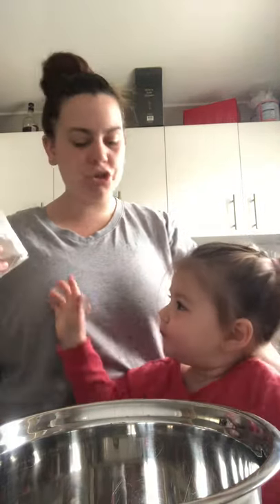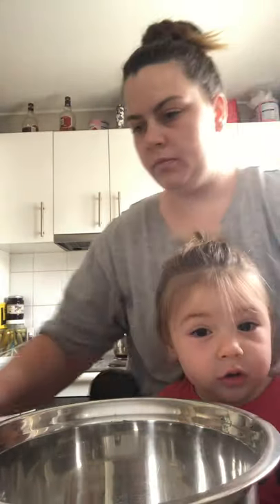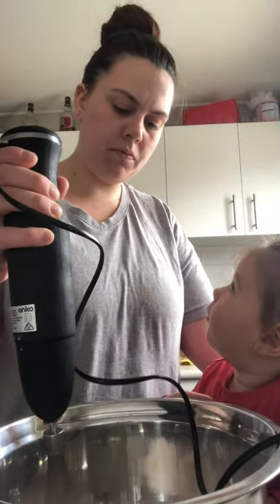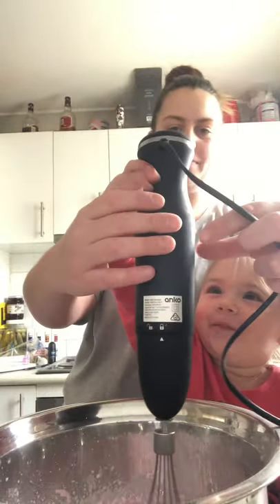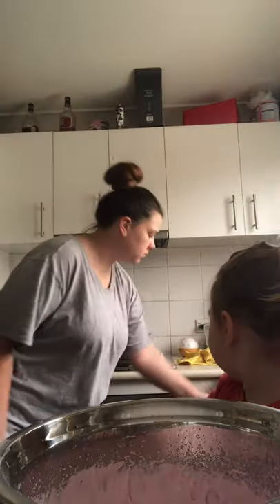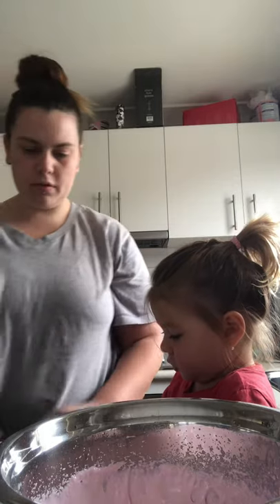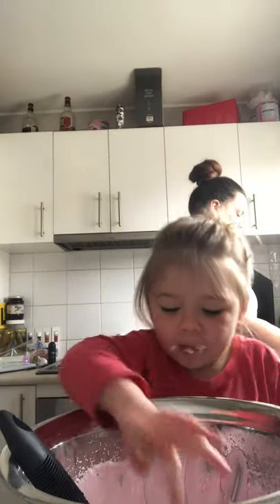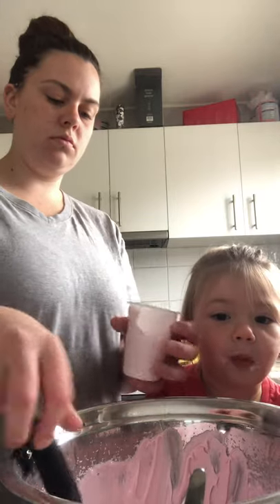Georgia makes strawberry mouse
It was Georgia’s Poppy’s birthday so we made him a cute little birthday box with some beautiful home made cakes, scrolls and mouse. Here is Georgia making the strawberry mouse !